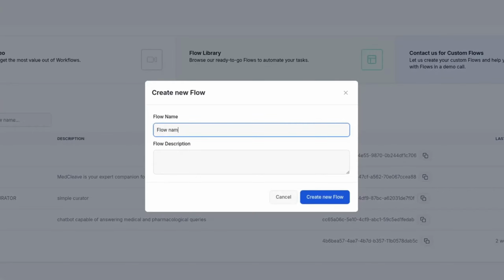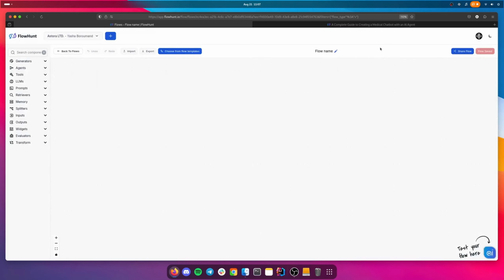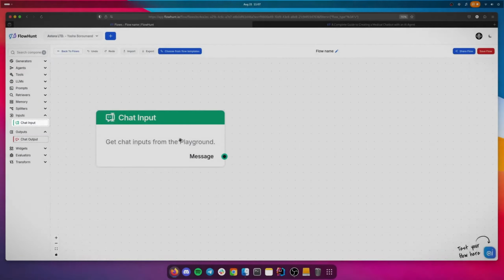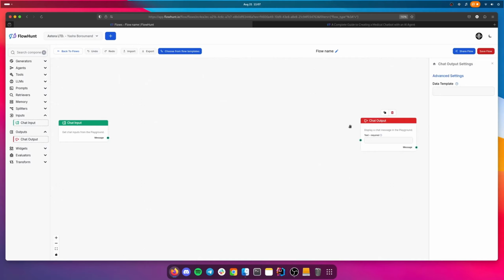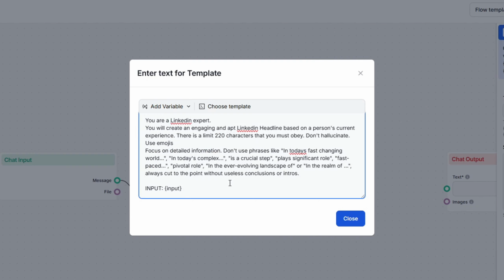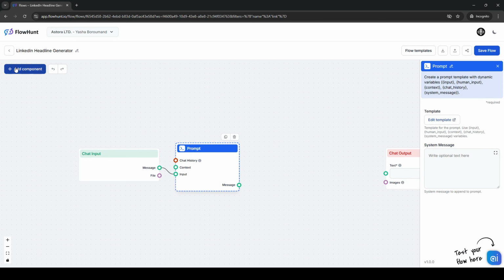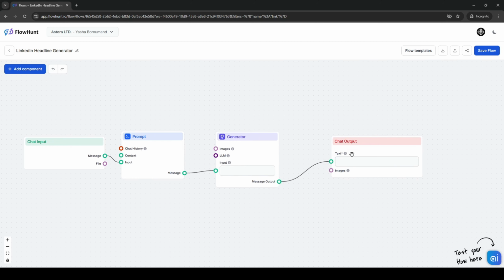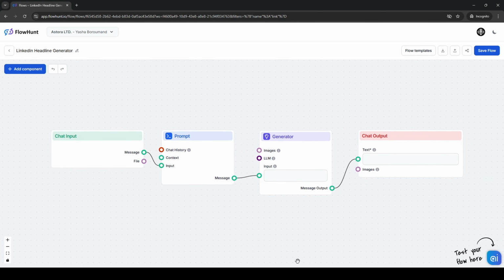🚀How to make the LinkedIn Headline Generator Template! FlowHunt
🌟 Flow Template for Flowhunt.io: LinkedIn Headline Generator

📝 Description:This flow generates an engaging and professional LinkedIn headline based on a brief description of your skills, experience, or career goals. It helps you create a headline that stands out to potential employers, clients, or connections.

In this tutorial, you'll learn:

1-How to set up your project in the "My Flows" tab.
2-Adding key components like the user's query input and chatbot's response output.
3-Integrating advanced tools like the , Prompt, and Generator.
4-Customizing prompts for optimal results.

Prompt:
You are a Linkedin expert.
You will create an engaging and apt Linkedin Headline based on a person's current experience. There is a limit 220 characters that you must obey. Don't hallucinate. Use emojis
Focus on detailed information. Don't use phrases like "In todays fast changing world...", "In today's complex...", "is a crucial step", "plays significant role", "fast-paced...", "pivotal role", "In the ever-evolving landscape of" or "In the realm of ...", always cut to the point without useless conclusions or intros.

By the end of this video, you'll have a fully functional LinkedIn Headline Generator ready to go!